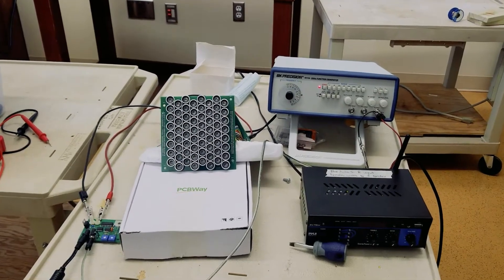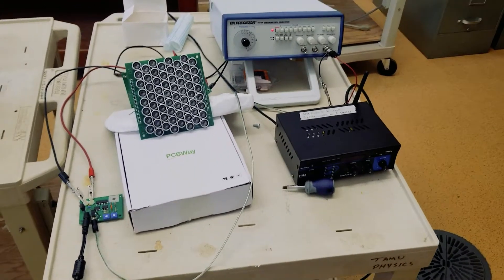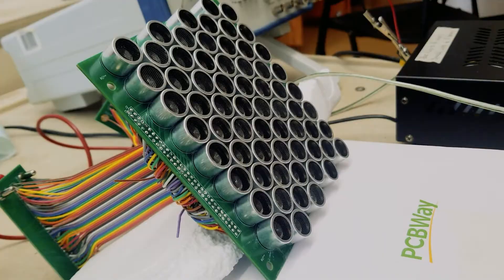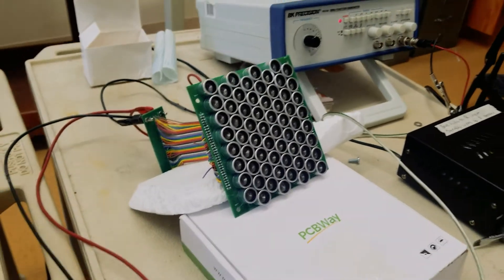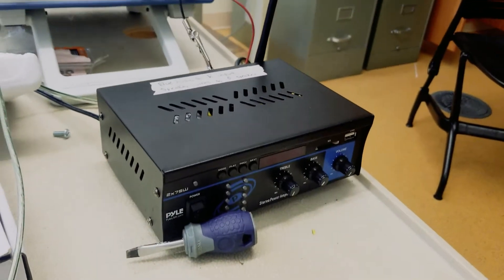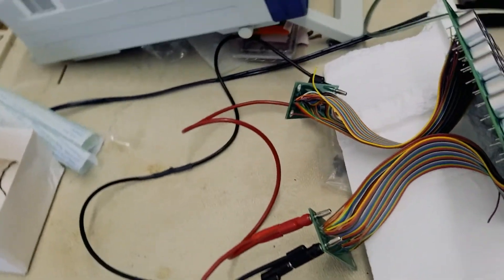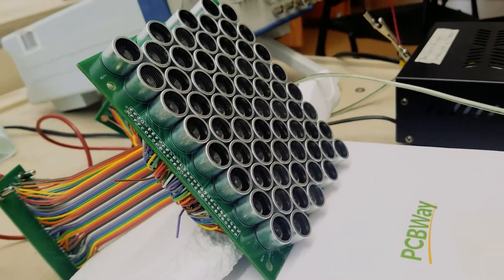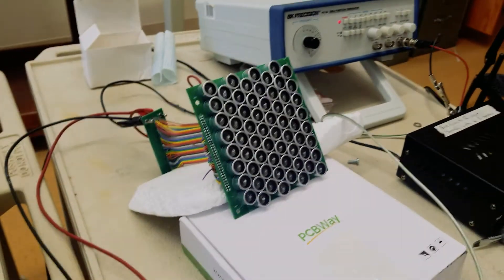Ultrasonic Parametric Speaker DEEP S22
Presented by Alexander Olah and Archer Simmons.